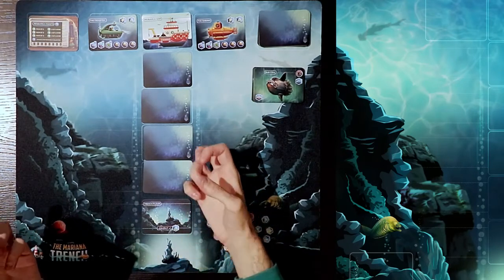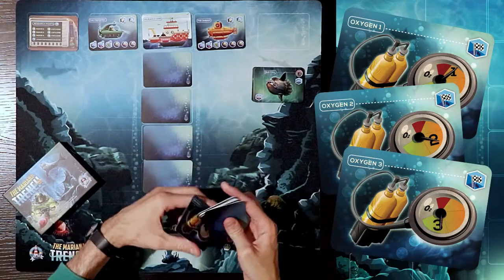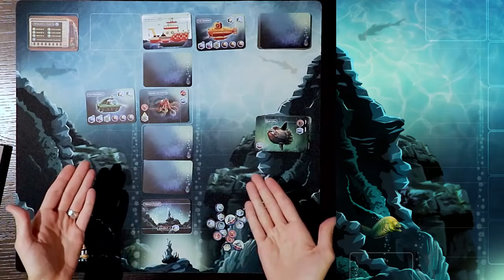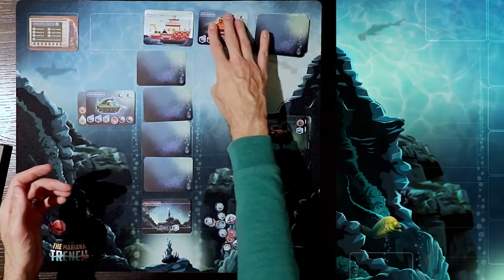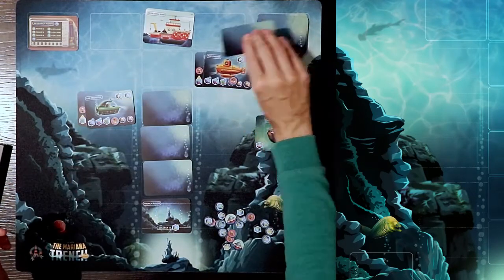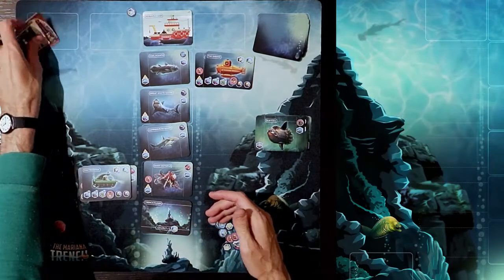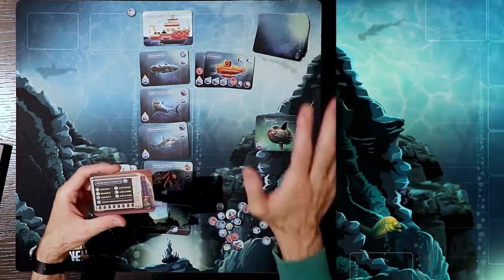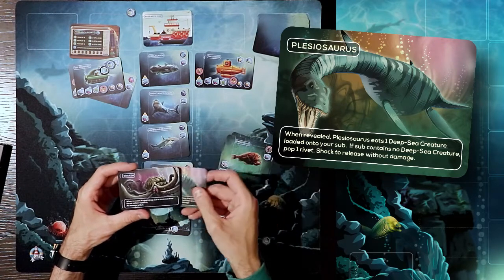The Mariana Trench: Overview and Comparison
A comprehensive overview of a game that offers more than it seems. Imagine 20, 000 Leagues Under the Sea as a competitive dungeon delve.

Consider supporting Boardgames & Bourbon. Support means better recording gear thus more useful videos!

Assume game was provided.

This channel is supported by Fort Circle Games, creator of accessible historical games.

This channel is also supported by Dream Wizards. Provider of all things Warhammer, Magic & Beyond.